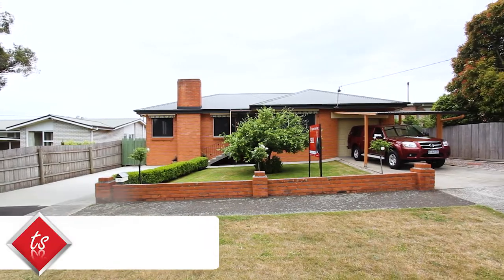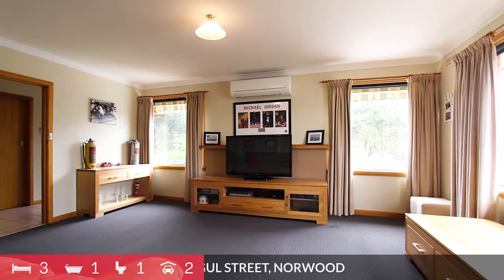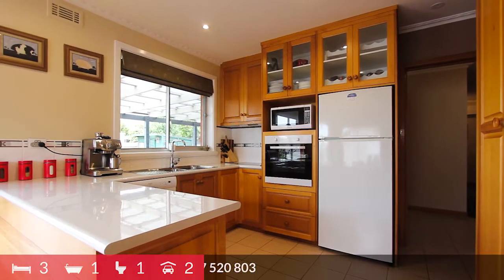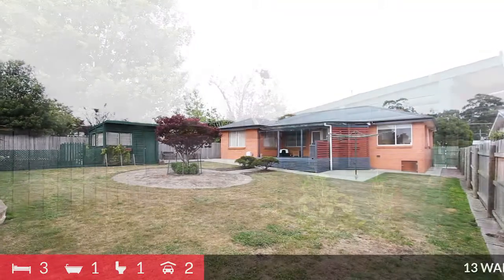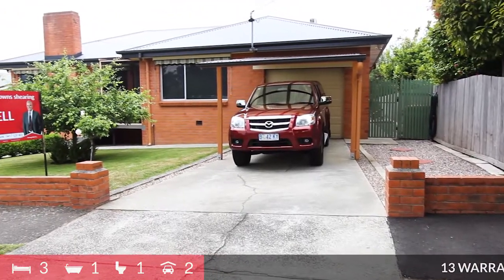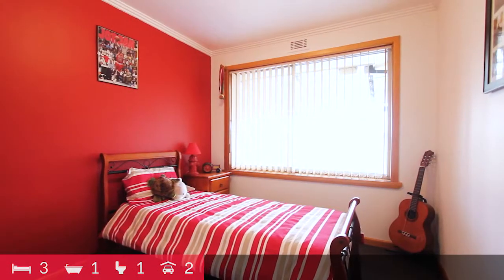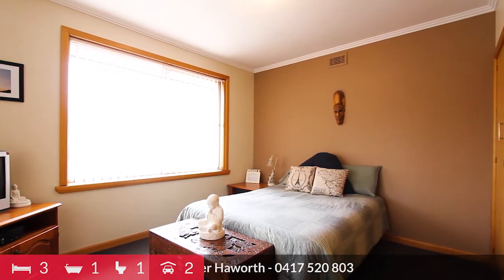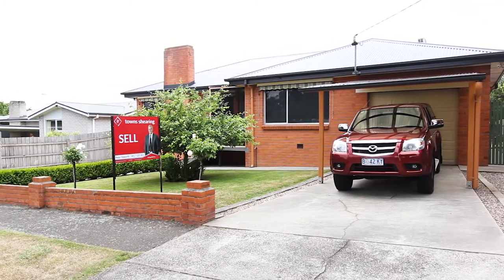13 Warragul Street NORWOOD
Presenting 13 Warragul Street NORWOOD
beds 3  |  baths 1  |  garaging 1

Renovated plus location, that means everything!
Tastefully renovated throughout, including carpets, curtains, kitchen etc., Large backyard, private, complete with entertaining deck, garage and carport plus separate parking area for larger vehicles, walk to Launceston Golf Course, shops and school.